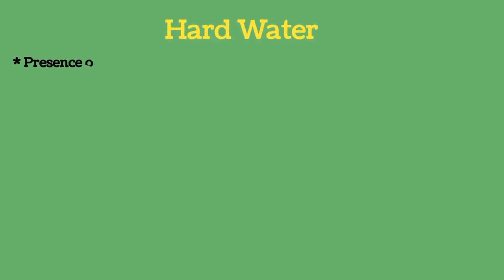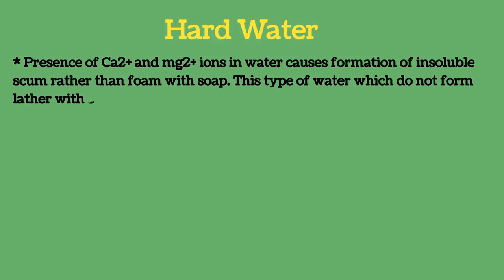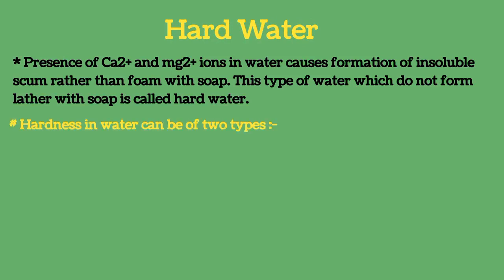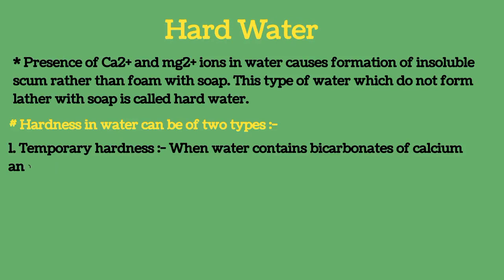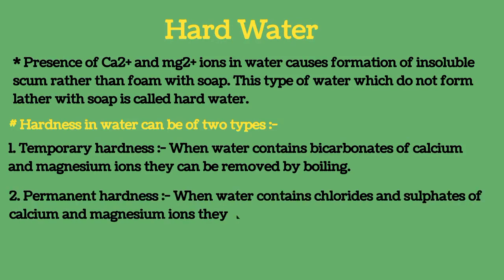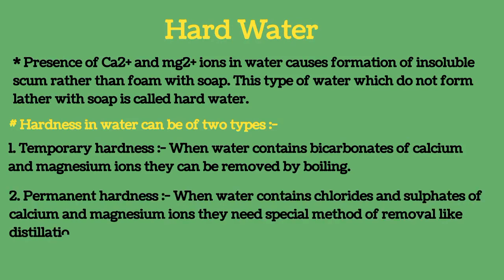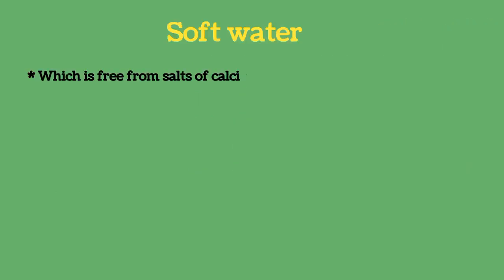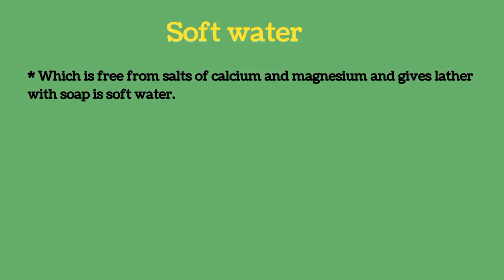StudyVerse water Chemistry Class9th Hardwater Softwater